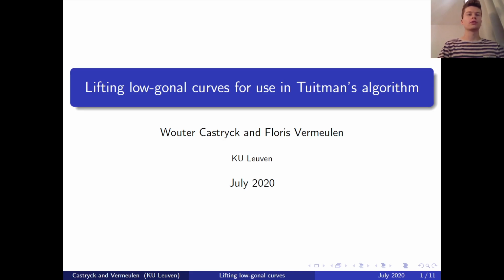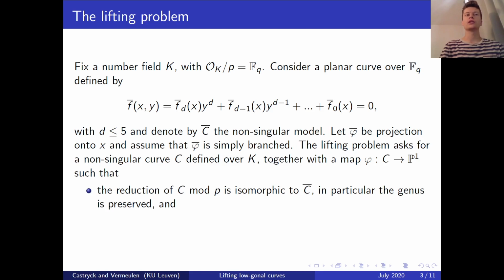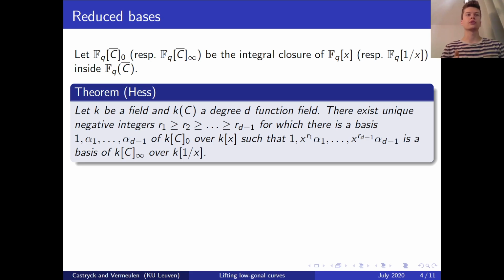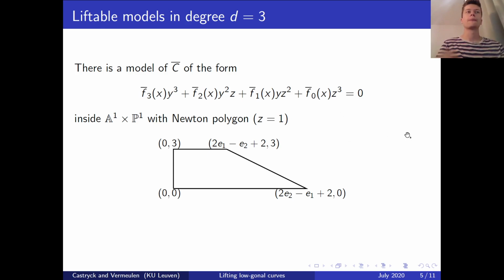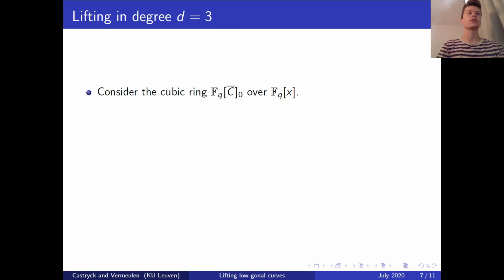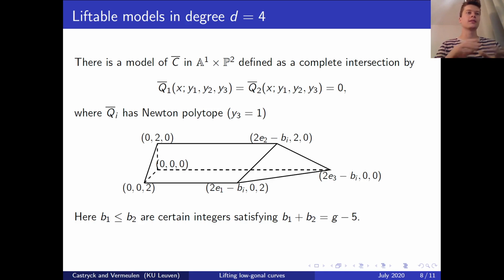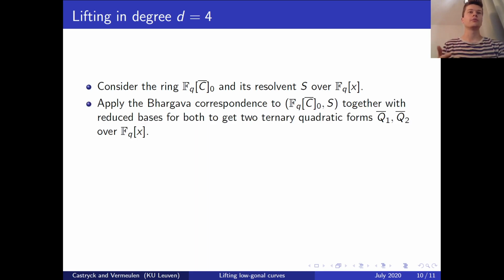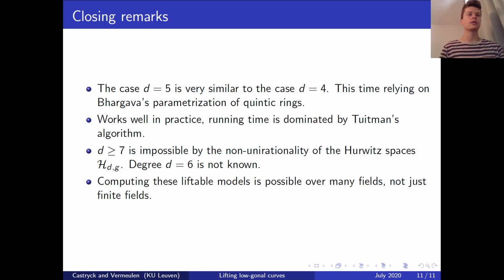Lifting low-gonal curves for use in Tuitman's algorithm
Lifting low-gonal curves for use in Tuitman's algorithm, by Wouter Castryck (KU Leuven) and Floris Vermeulen (KU Leuven), presented by Floris Vermeulen at ANTS XIV